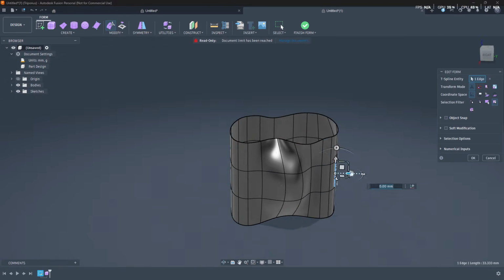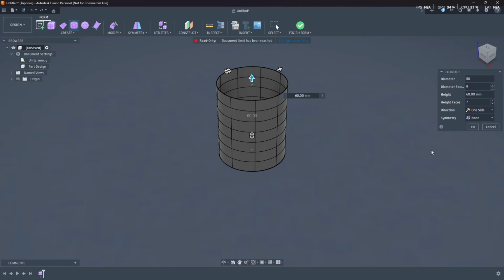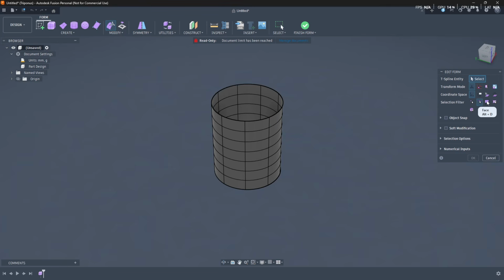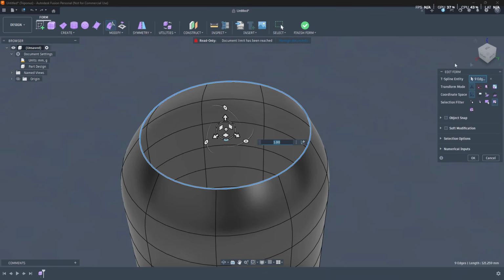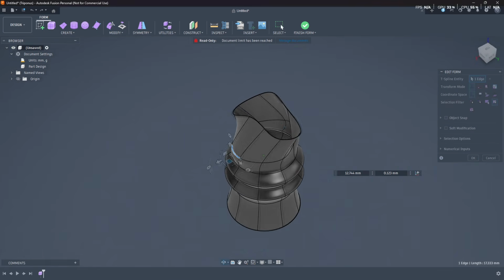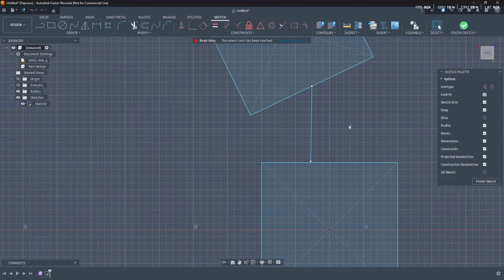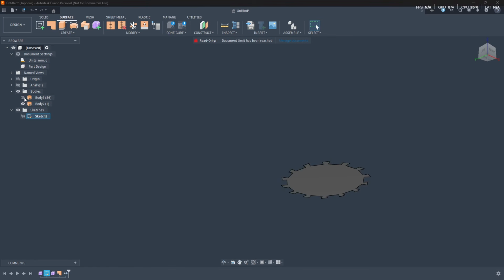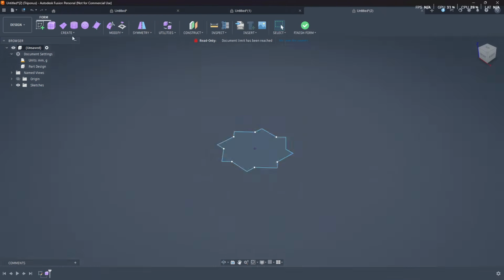Fusion 360 for Beginners Episode 4 The form Tool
In this episode of the Fusion 360 beginner series, I’m covering the Form tool.

Up to now, everything we’ve done has been quite structured — sketches, extrudes, all very precise. But if you’ve ever tried to make something more organic, like a vase or a planter, you’ve probably noticed it’s not that straightforward.

That’s where the Form tool comes in.

This is the tool that really changed how I use Fusion 360. It lets you shape things more freely, almost like working with clay, and it opens the door to a completely different style of modelling.

In this video, I’ll walk you through the basics — how it works, how to control your shapes, and how to turn what you make into something you can actually 3D print.

No complicated terms, just a simple way to get started.